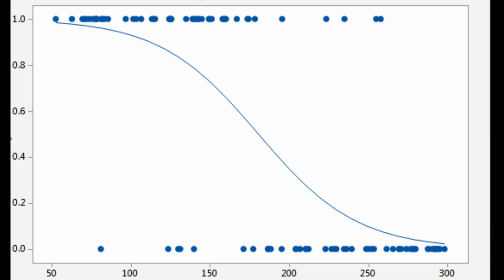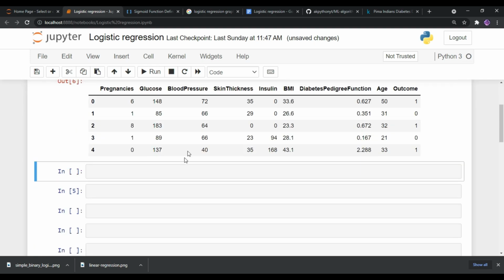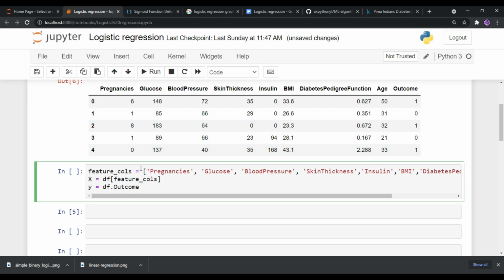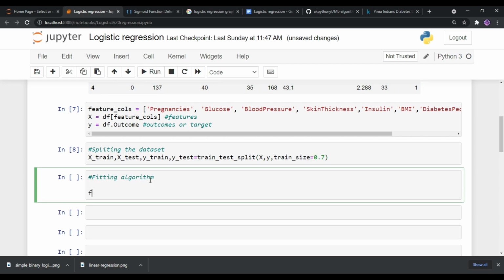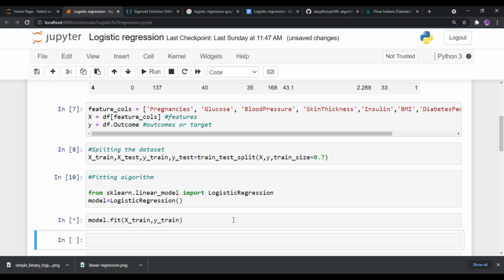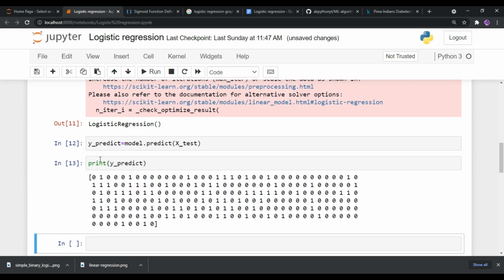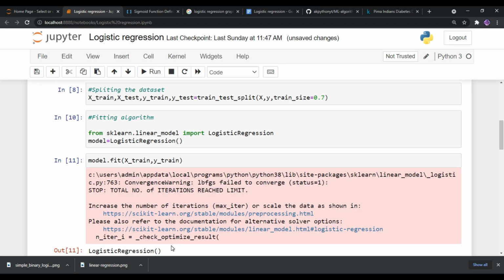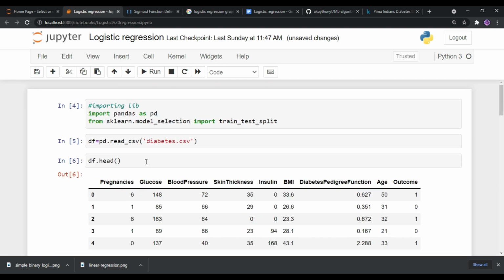ML Project : Diabetes prediction using python ( logistic regression )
* Thanks ..!